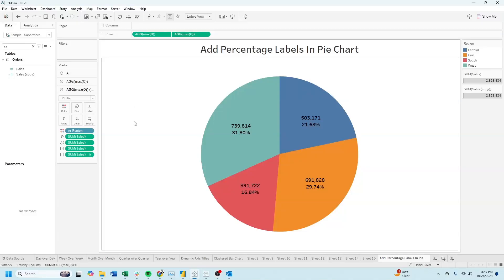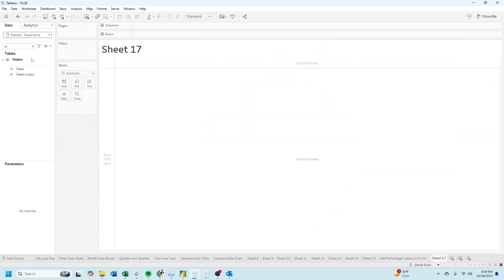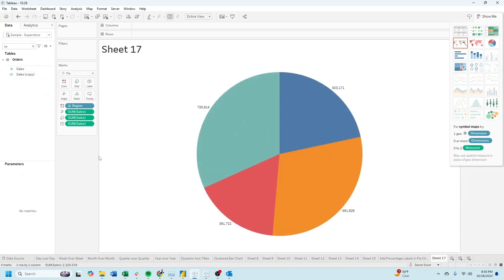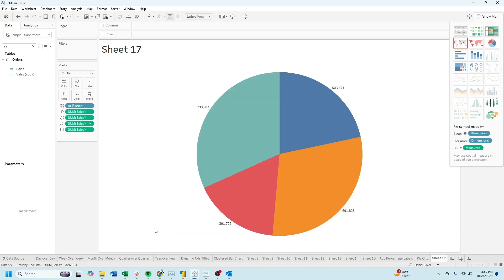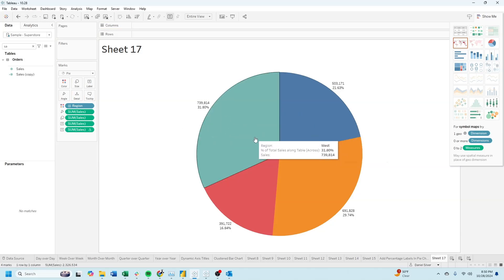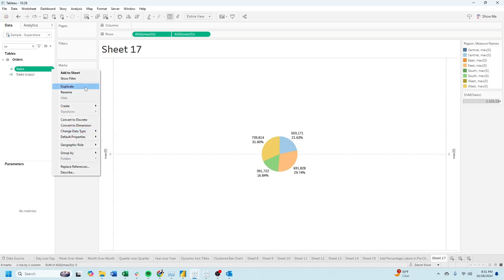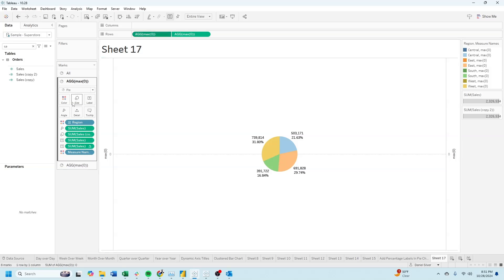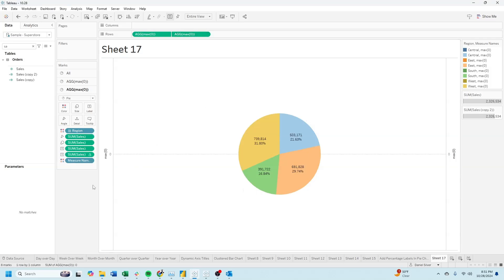Add Labels to Pie Chart in Tableau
Boost your Tableau skills with our comprehensive tutorial on adding labels and percentage labels to pie charts! 🎨📊 Whether you're a data enthusiast, business analyst, or just getting started with Tableau, this session will enhance your ability to create informative and visually appealing pie charts. As a bonus, we'll also show you how to position these labels inside the chart for a polished and professional look. Perfect for making your data visualizations more insightful and engaging! 🚀✨

What You'll Learn:
🔹 Building a Basic Pie Chart:

Step-by-step instructions on creating a pie chart by dragging Sales to Rows and Region to Columns.
Selecting the pie chart visualization and resizing it for better visibility. 🛠️📈
🔹 Adding Sales Labels:

How to duplicate the Sales field onto the Label shelf to display sales numbers on each slice.
Enhancing your chart with clear and readable sales labels. 🏷️💰
🔹 Incorporating Percentage Labels:

Using quick table calculations to add percentage of total labels alongside sales figures.
Moving the percentage calculation to the Label shelf for comprehensive data representation. 📊🔢
🔹 Creating Dual-Axis Pie Charts for Enhanced Label Placement:

Adding Max of Zeros to Rows and creating a dual-axis chart to position labels inside the pie slices.
Duplicating the Sales field, adjusting sizes, and hiding labels on the secondary axis for a clean look. 🔄🎯
🔹 Customizing and Finalizing Your Pie Chart:

Tips on sizing pie charts separately and hiding unnecessary labels to maintain a professional appearance.
Final touches to ensure your labels are perfectly positioned inside the chart for maximum impact. ✨🎨
🔹 Bonus: Positioning Labels Inside the Pie Chart:

Advanced techniques to place both sales and percentage labels neatly inside the pie slices.
Enhancing the readability and aesthetic appeal of your pie charts. 🌟🖼️
Why Learn This:
💡 Enhance Data Clarity:

Displaying both sales and percentage labels provides a clear and comprehensive view of your data, making it easier to interpret and analyze. 🧠📈
🚀 Boost Professionalism:

Impress your audience with visually appealing and informative charts. 🏆✨
📊 Improve Data Storytelling:

Combining sales figures with percentage insights allows you to tell a more complete story with your data, highlighting key metrics and trends effectively. 📚🔍
👥 Increase Audience Engagement:

Interactive and well-designed charts capture attention and engage your audience, making your data presentations more impactful and memorable. 🤝🎯
🛠️ Expand Your Tableau Toolkit:

Mastering label customization techniques adds valuable skills to your Tableau repertoire, enabling you to create more dynamic and versatile visualizations. 🛠️📚